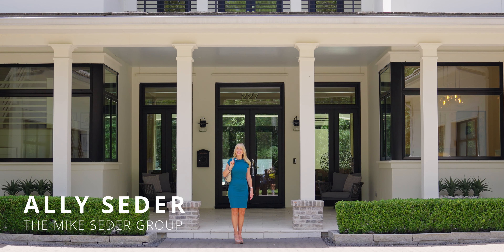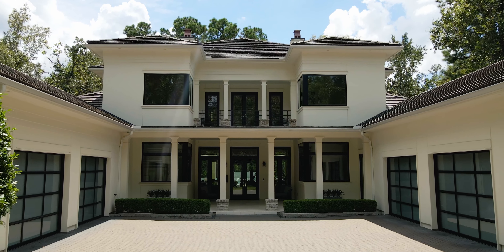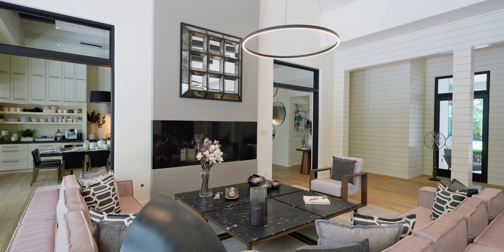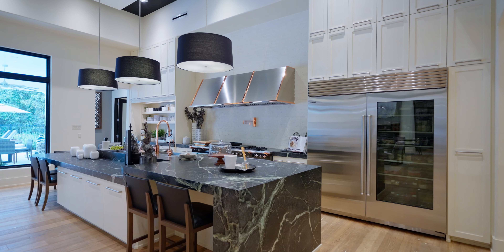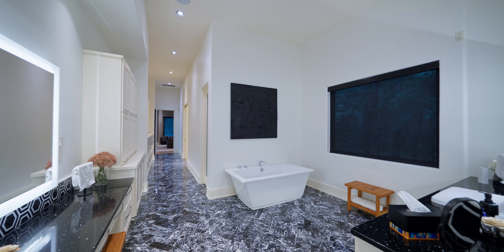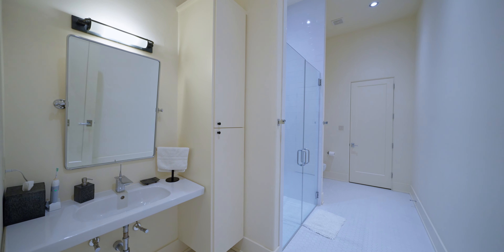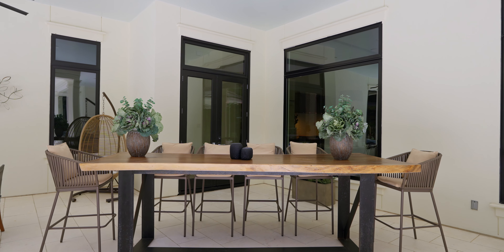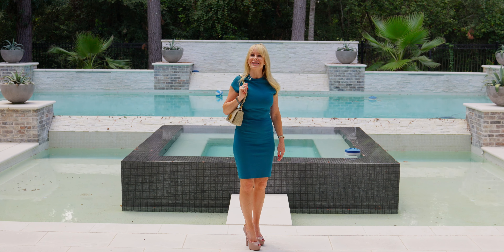227 S Fazio Ct